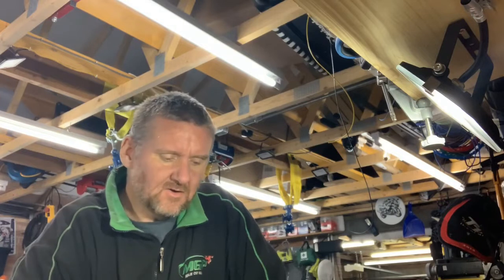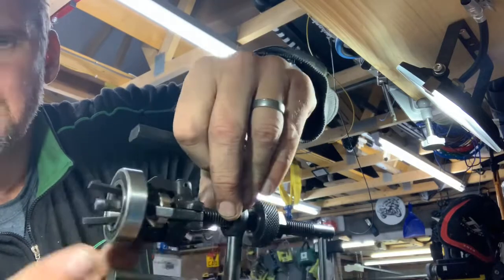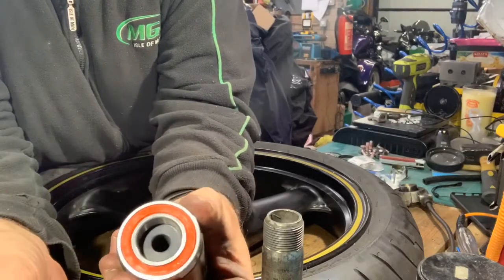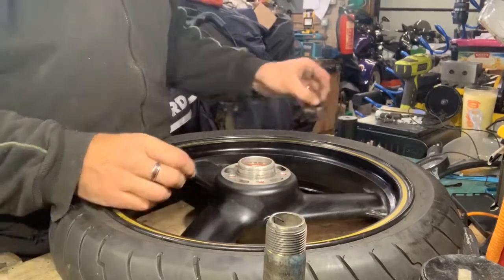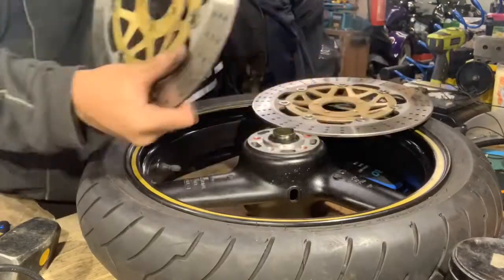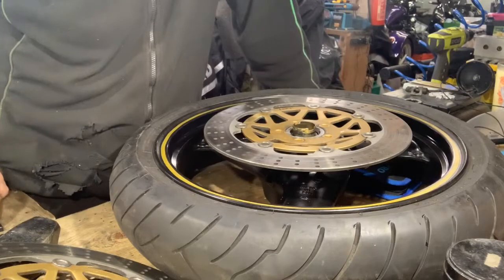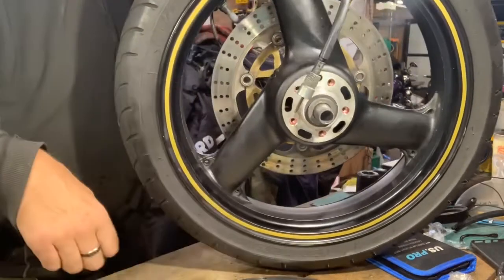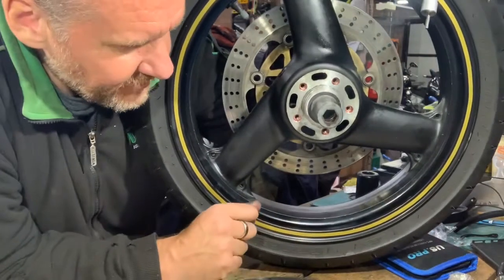ZRX1100 front wheel bearings Replaced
Replacing front wheel bearings on a ZRX1100